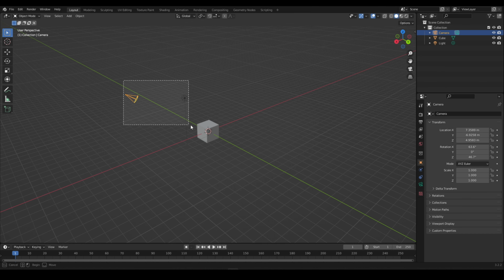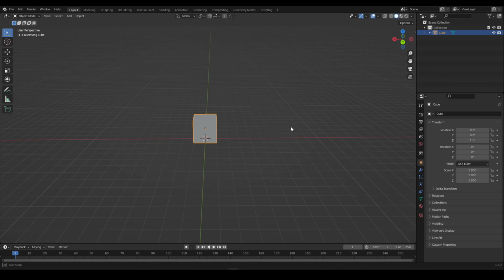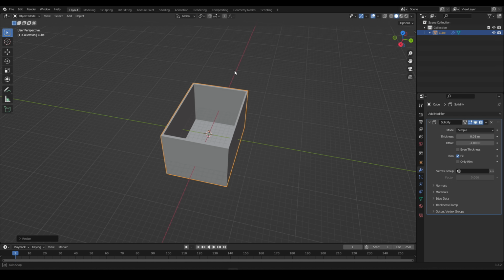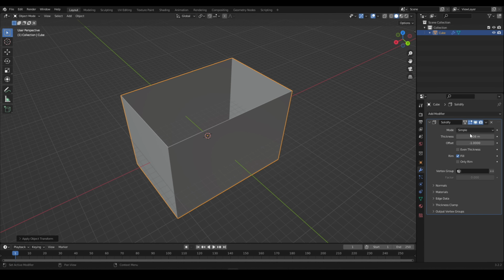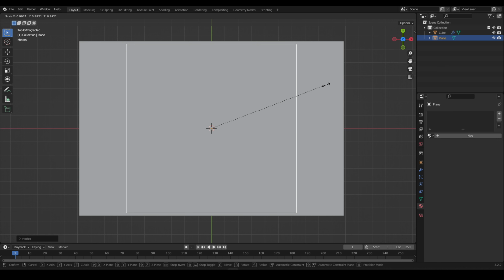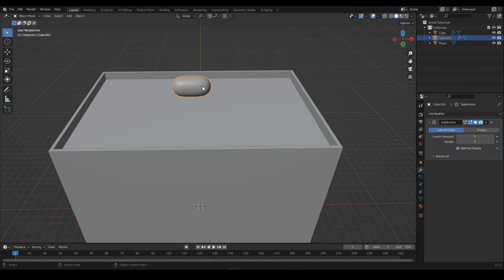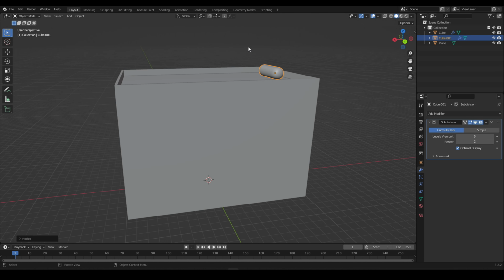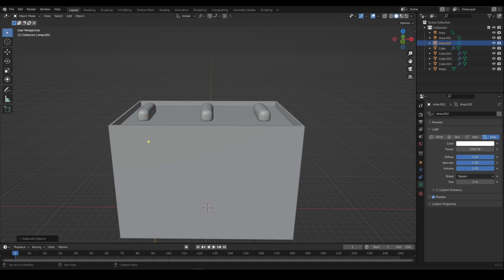My Aquarium Project | Part 1 | How I made this...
Hello everyone! This is my first Blender project and I'm so excited. I'm planning to make an aquarium!🐟🐠🐡

Scroll below for some important links!